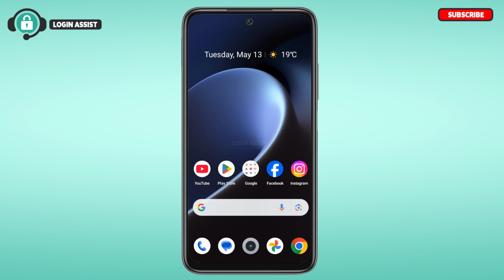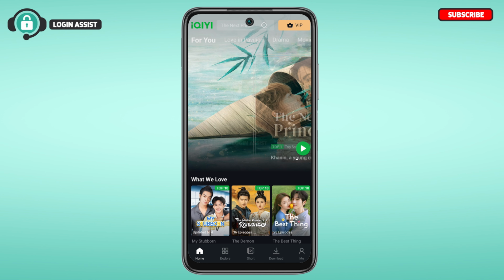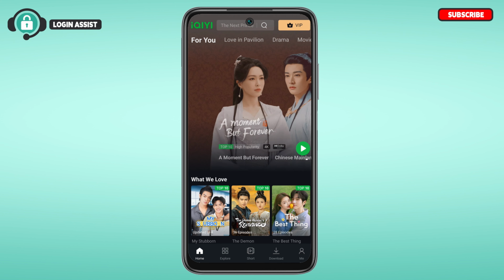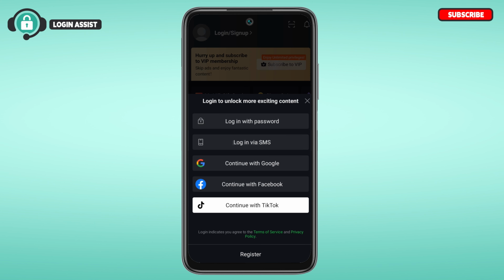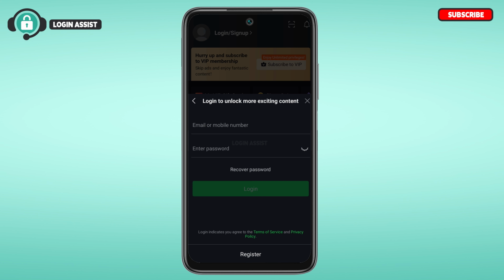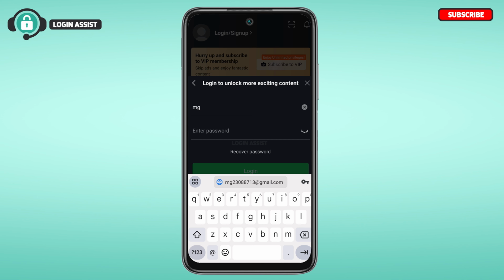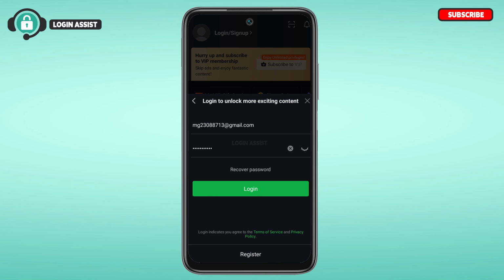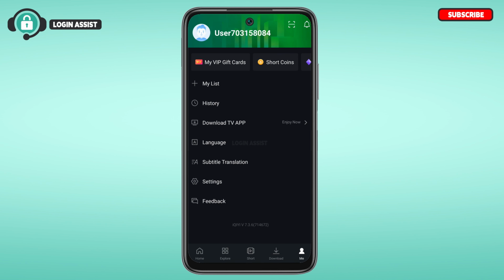iQIYI Login | iQIYI App Login Guide 2025 | iQIYI Account Sign In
iQIYI Login | iQIYI App Login Guide 2025 | iQIYI Account Sign In | Login To iq.com Mobile App

Want to log into the iQIYI app account? The iQIYI account Sign-In method is simple. This video provides an easy-to-follow guide on how to log into the iQIYI app.
Watch this tutorial video for the process and steps to login iQIYI account on mobile phone.